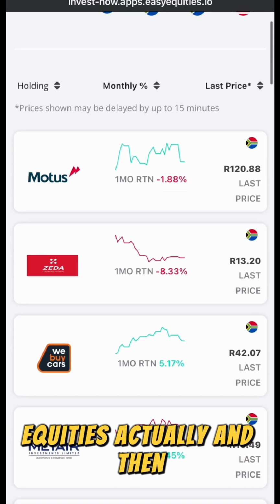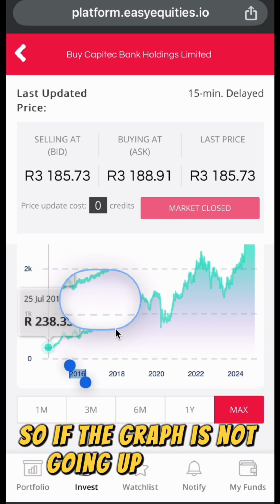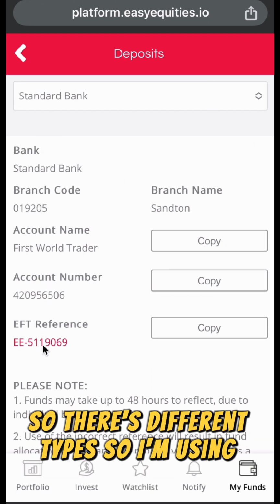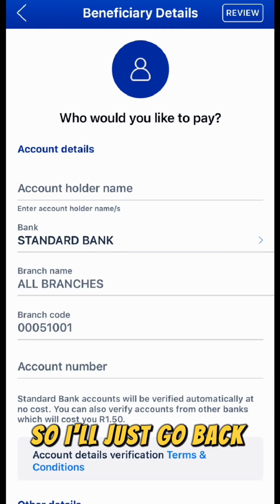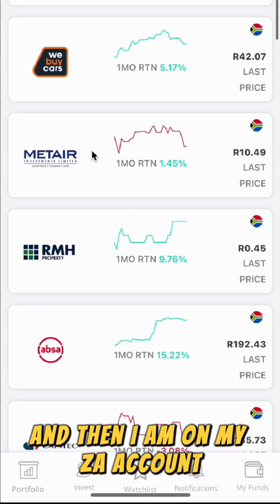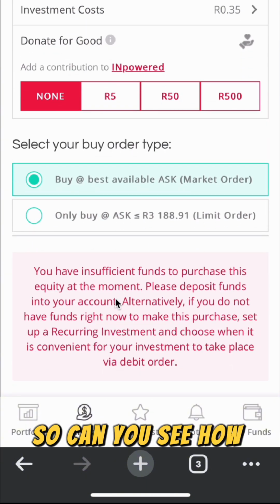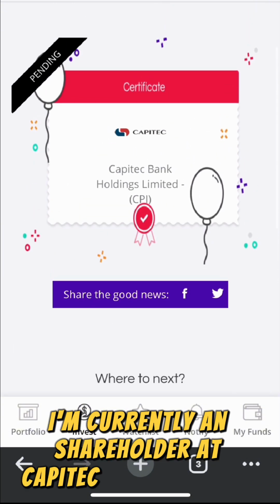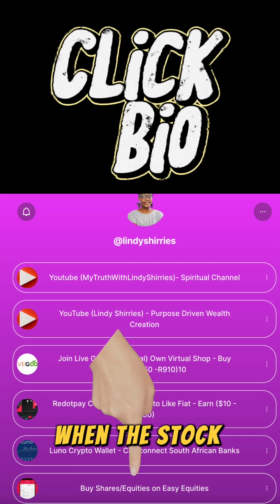How to Deposit and Buy Shares on EasyEquities Using Your Phone: Step-by-Step Guide!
Kingdom Finance is built on the foundation that God owns everything (Psalm 24:1) and we are stewards of His resources (1 Corinthians 4:2).We trust His provision and provisionally manage His resources to advance His Kingdom.By applying Kingdom Finance principles, We Honor God, Cultivate Financial Freedom, and Store up Treasures in Heaven (Matthew 6:19-21)